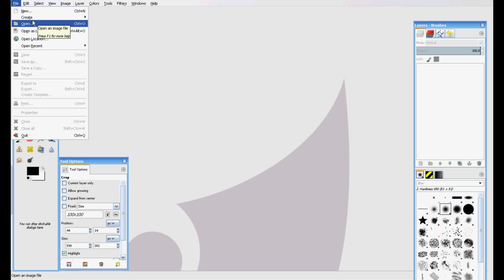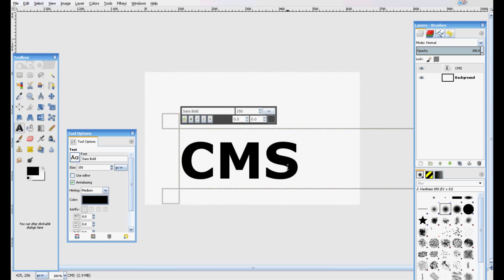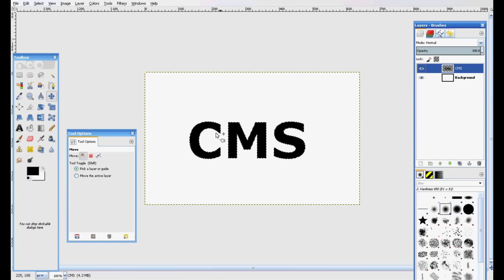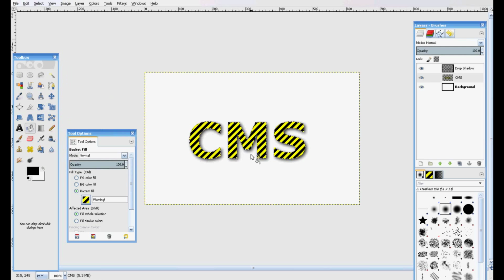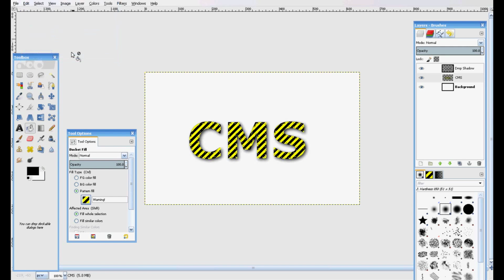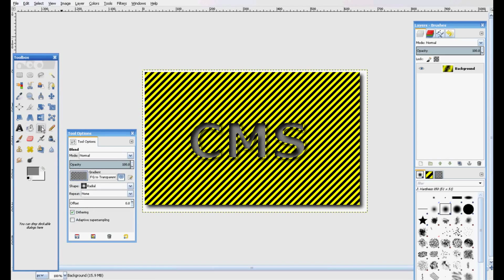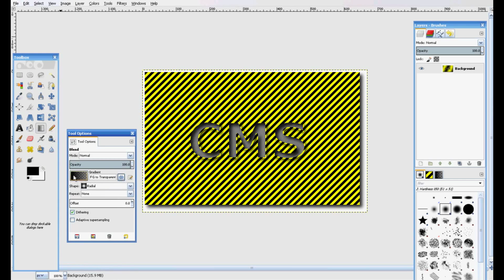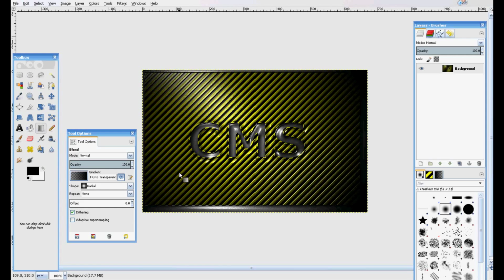Gimp Tutorials: Pressed text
Need to know anything about gimp? Great just inbox me or leave a comment on one of my gimp videos!

Artist: Orangutang

was used